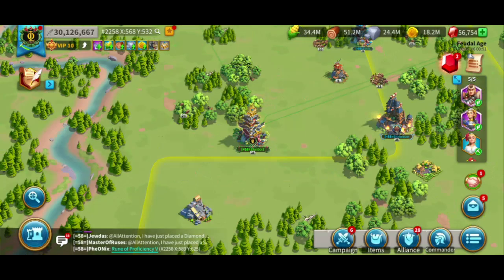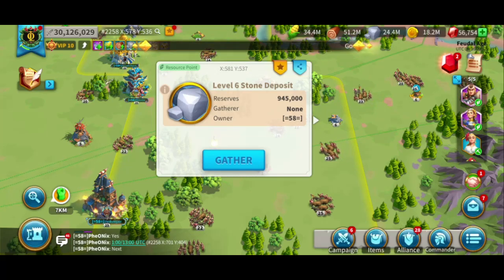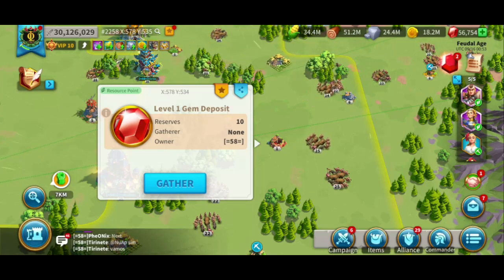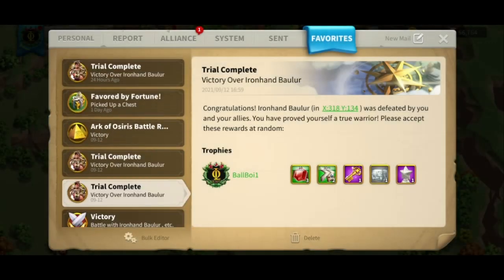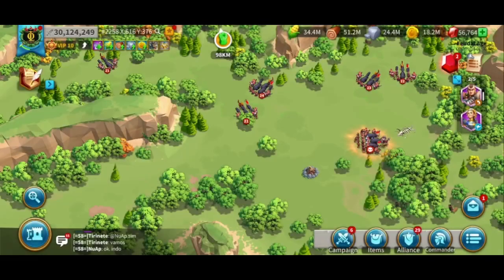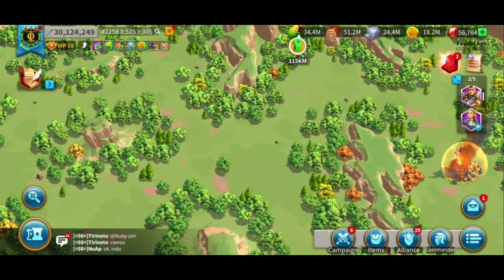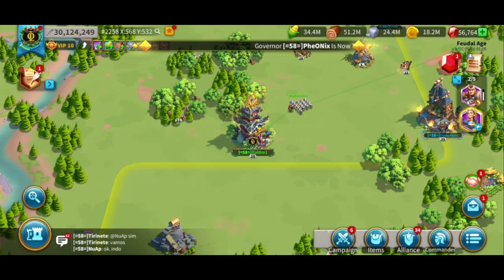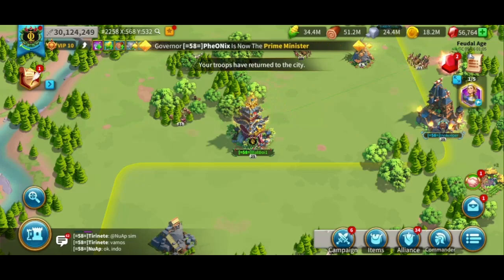PLAYERS NEED TO STOP GATHERING RESOURCES!!! - Rise of Kingdoms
People seriously need to stop gathering resources on their main accounts, COMPLETE WASTE OF TIME!!!

If you didn't enjoy the video at all, feel free to tear the video apart in the comments. Also, share the video with your friends so that they waste a few minutes of their life too.

Please leave any suggestions that you have in the comments so that I can make my videos better. (Except for quitting Youtube)